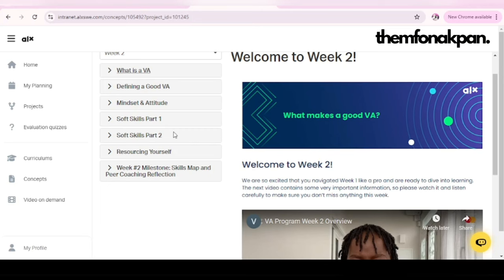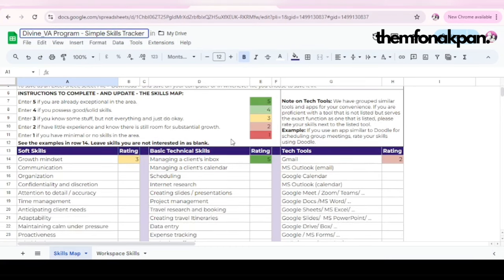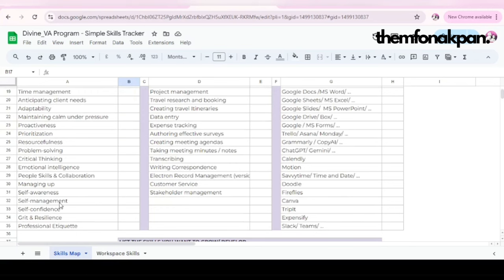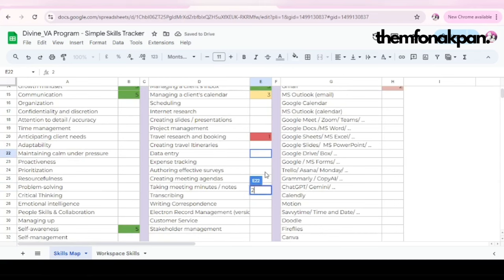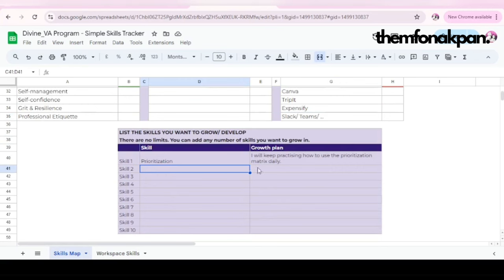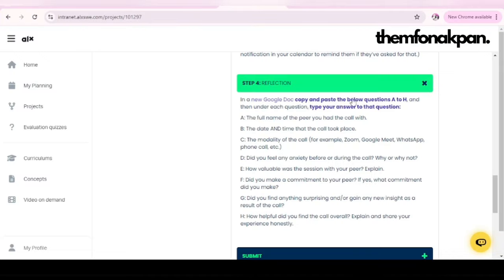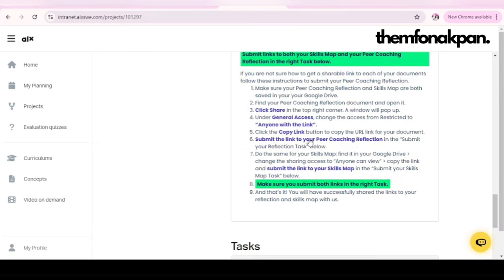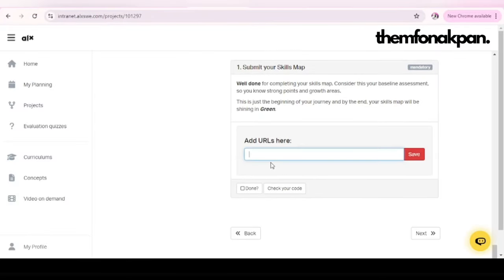Week #2 Milestone | ALX Virtual Assistant programme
I promised Cohort 6 of the ALX Virtual Assistant Programme that I would walk them through the Week 2 milestone and subsequent projects.

//FREE RESOURCES I CREATED FOR YOU
//BUSINESS/COLLABS ONLY
//TODAY'S WORD
 2nd Chronicles 20:17

Clicking and purchasing through these links may earn me a commission without extra charges to you. I recommend products I've used or believe will benefit my audience. Your trust and support are appreciated!

For ALX: This video is meant for educational use only.